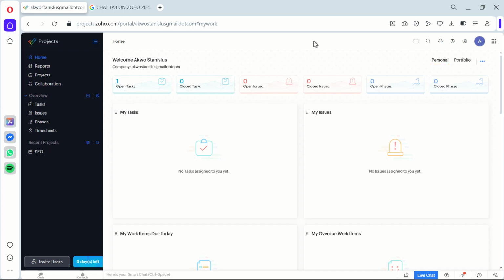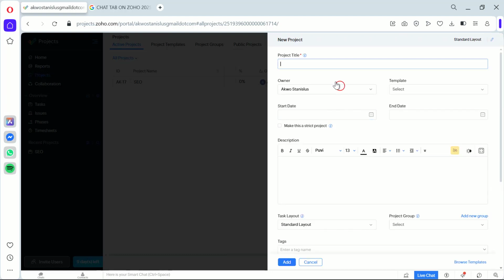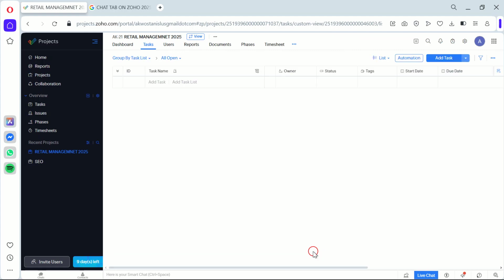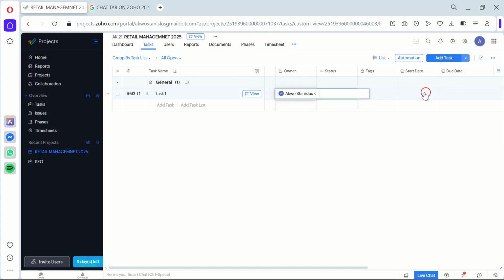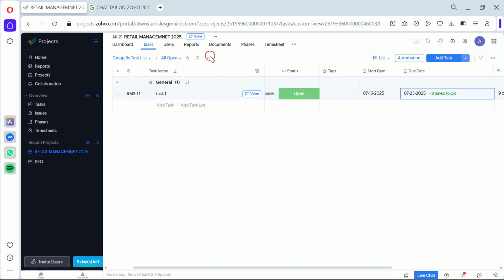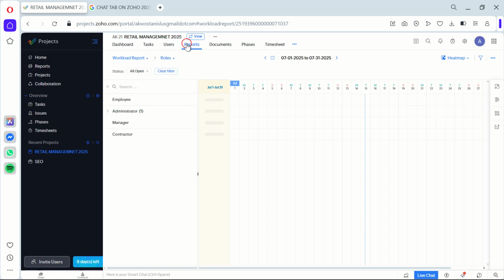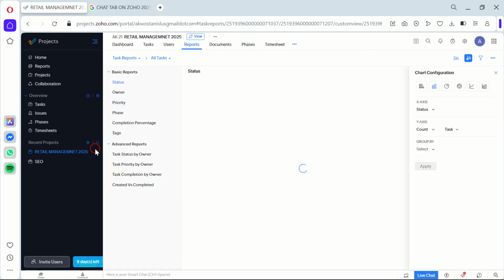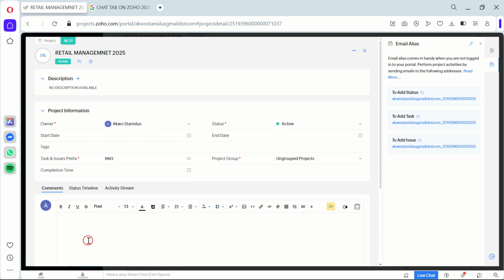How To Use ZOHO.COM Project For Retail Management (Full 2025 Guide)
Welcome to this comprehensive How to Use Zoho Project for Retail Management (Full 2025 Guide) tutorial! In this detailed guide, I'll walk you through everything you need to know about How to Use Zoho Project for Retail Management (Full 2025 Guide).

 What You'll Learn in This How to Use Zoho Project for Retail Management (Full 2025 Guide) Tutorial:
• Complete step-by-step instructions for How to Use Zoho Project for Retail Management (Full 2025 Guide)

Whether you're a complete beginner or looking to improve your skills, this How to Use Zoho Project for Retail Management (Full 2025 Guide) tutorial covers everything from basic concepts to advanced strategies. I've designed this guide to be easy to follow, practical, and immediately actionable.

 Why This How to Use Zoho Project for Retail Management (Full 2025 Guide) Tutorial is Different:

 Perfect for:
• Beginners who want to learn How to Use Zoho Project for Retail Management (Full 2025 Guide) from scratch

Don't forget to LIKE this video if it helped you learn How to Use Zoho Project for Retail Management (Full 2025 Guide) and SUBSCRIBE for more in-depth tutorials like this one!

Questions? Drop them in the comments below! I read every comment and try to respond to as many as possible.

• Share with anyone who might benefit from learning How to Use Zoho Project for Retail Management (Full 2025 Guide)